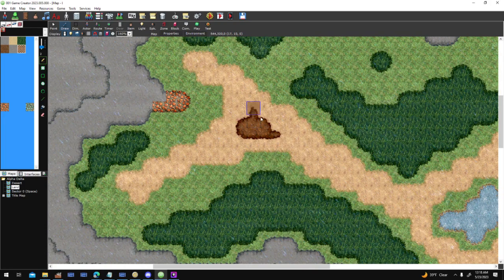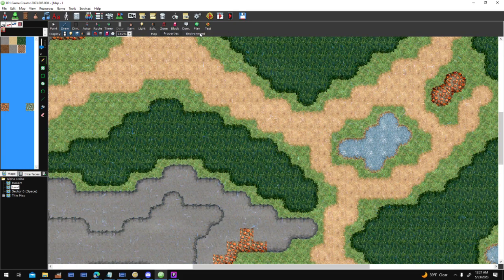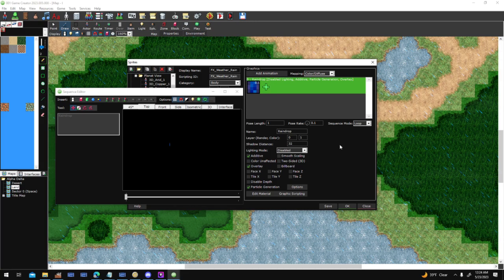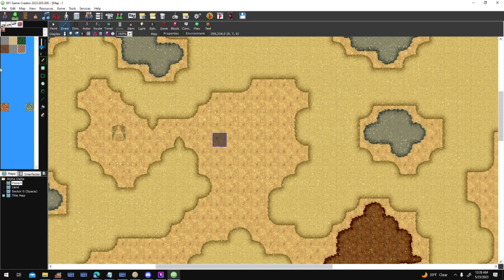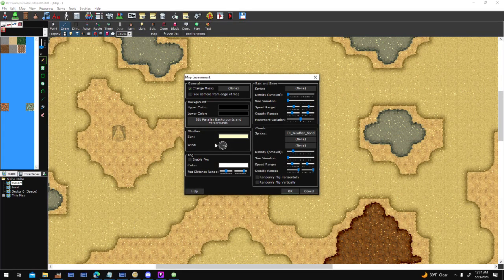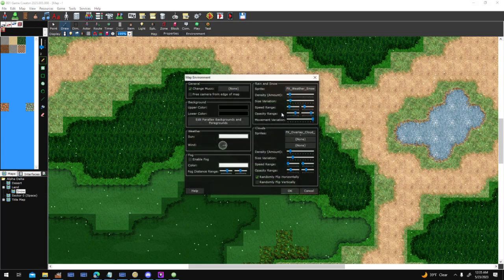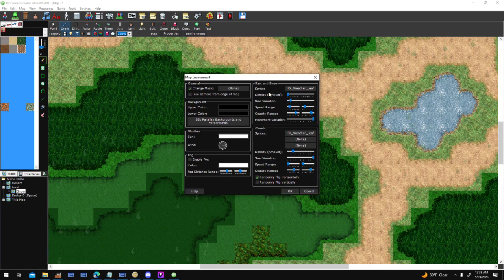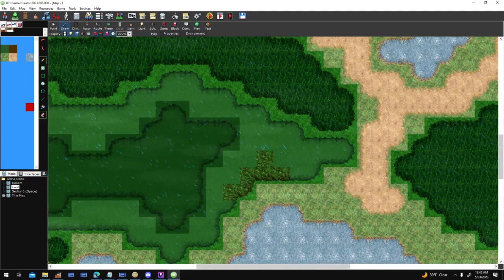Making a Space Game (Live Gamedev with 001 Game Creator) - Part 14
Some live game development with 001 Game Creator! Check out my semi-chaotic workflow as I try to build a space exploration game, while making all the graphics using abandoned software or free tools. In part 14 of this video series, I will be taking a look at how I set up some weather effects and particle generation, including rain, sandstorms, and wind effects!

0:00 - Intro
0:49 - Weather Effects Using Particles
6:19 - Particle Based Rain
9:35 - Particle Based Sandstorm
16:23 - Basic Snow Effect
19:28 - Windy Leaves Effect